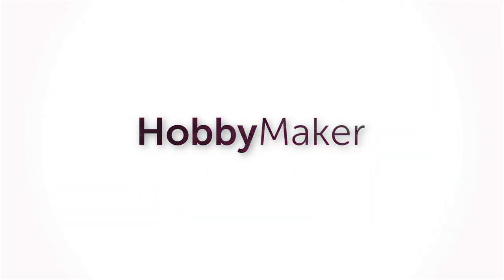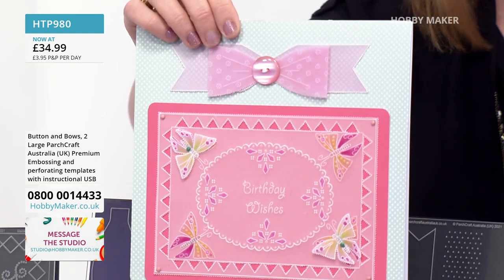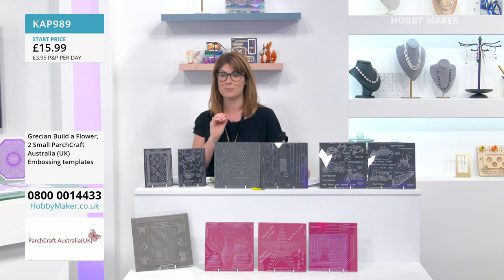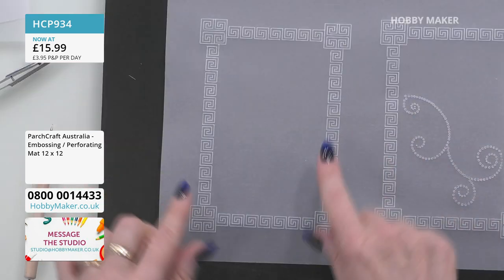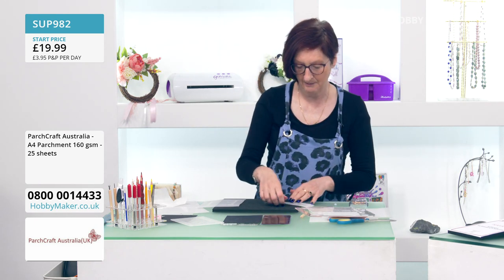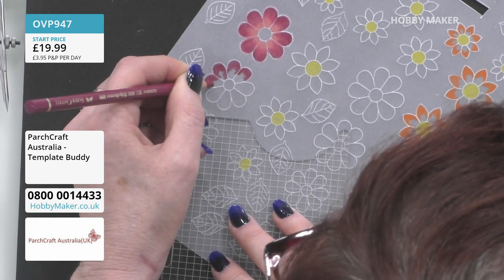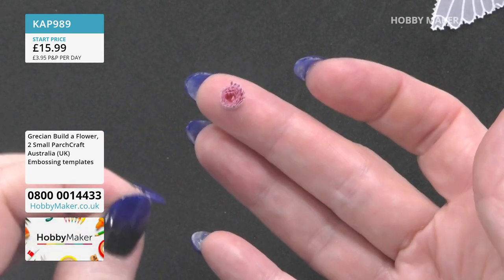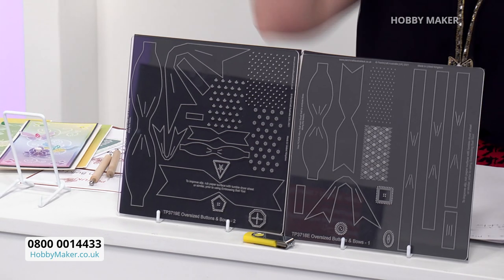Hobby Maker Live - 28/05/2022 - Be Creative, Tilly Viktor, Parch Craft Australia